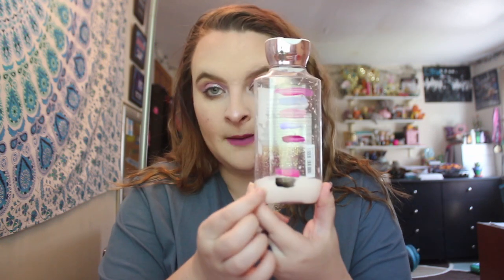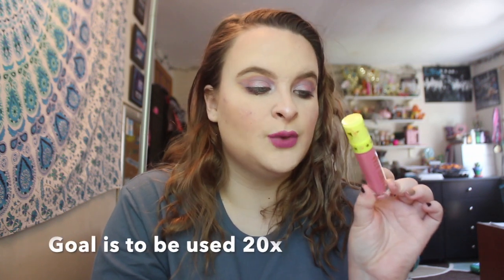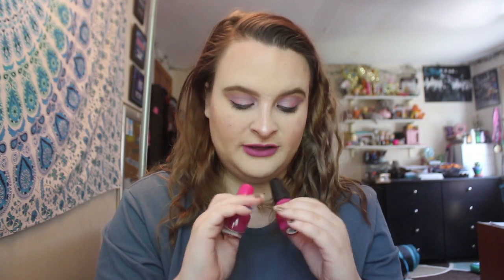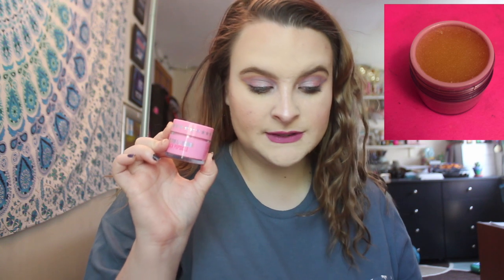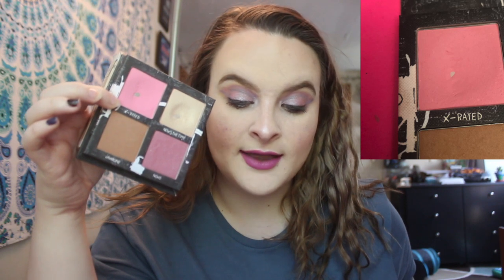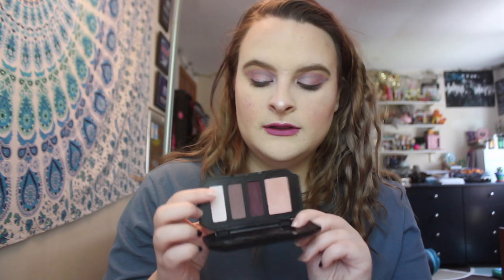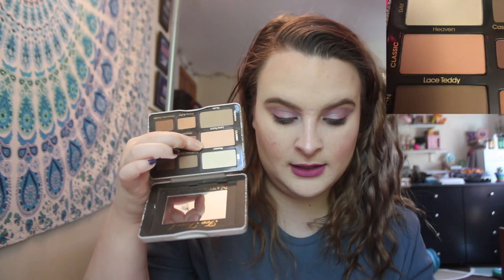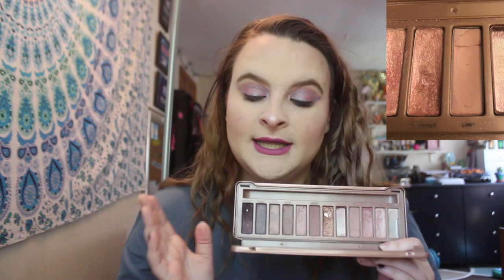50 SHADES OF PINK PROJECT PAN UPDATE 1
50 Shades Of Pink
April 15 2020 - April 15 2021
Creators: Jessica Lee, Amanda, Cece